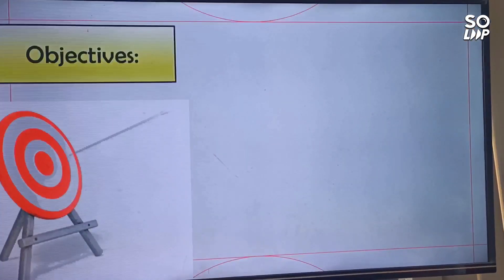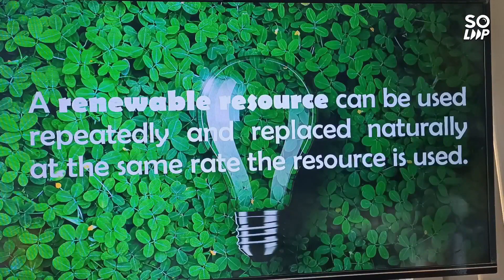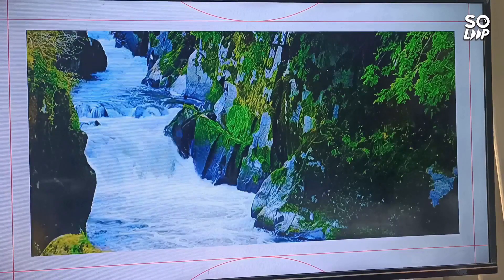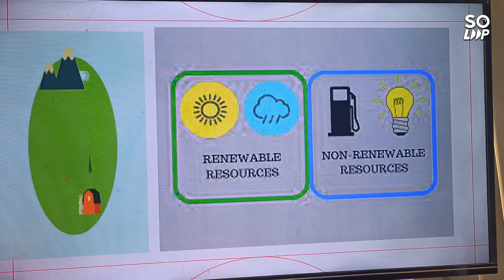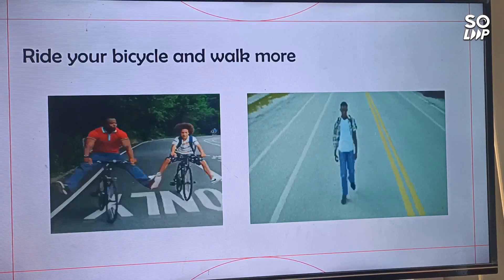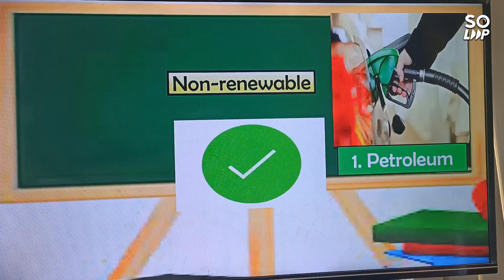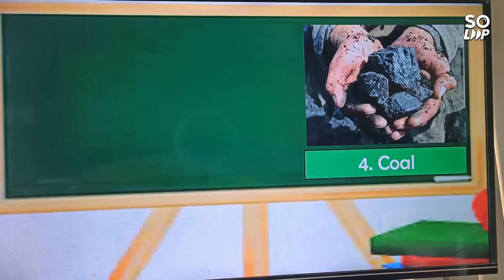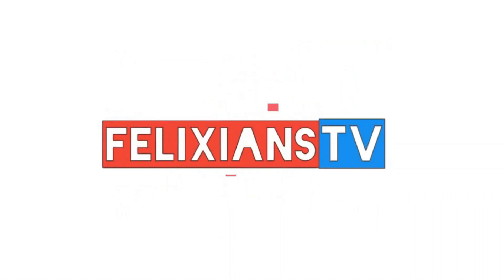QUARTER 4 GRADE 7 SCIENCE RENEWABLE AND NON-RENEWABLE RESOURCES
DEMONSTRATION TEACHER JENALYN BATALLA